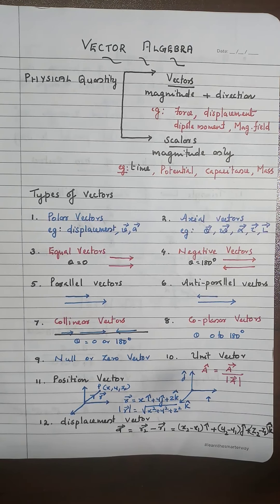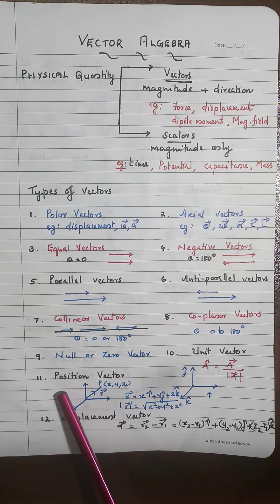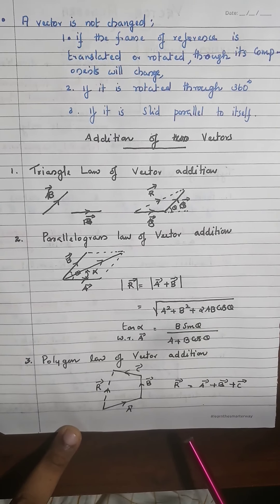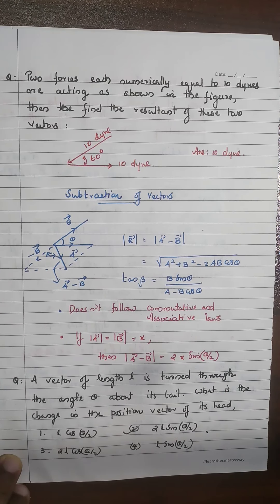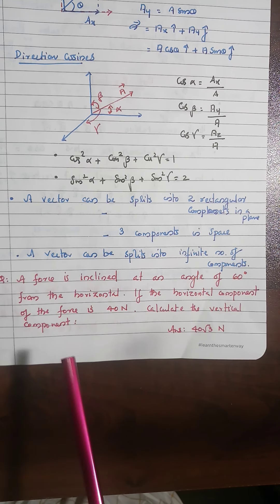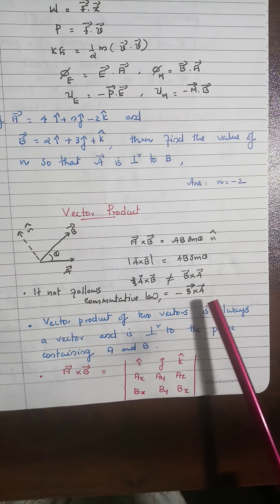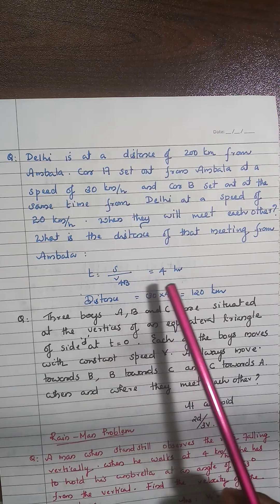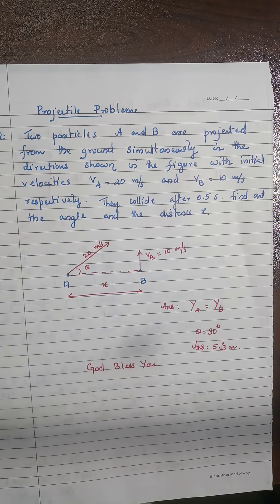QUICK REVISION- VECTOR ALGEBRA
Vector Algebra-PHYSICS
QUICK REVISION
# vectors
vectors main points
vectors quick revision